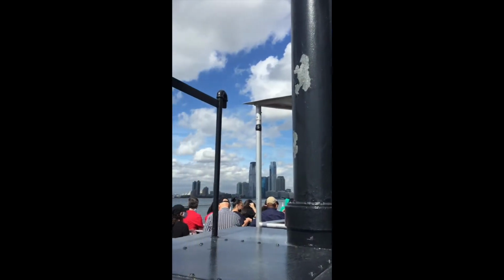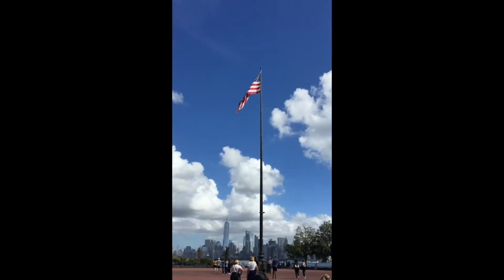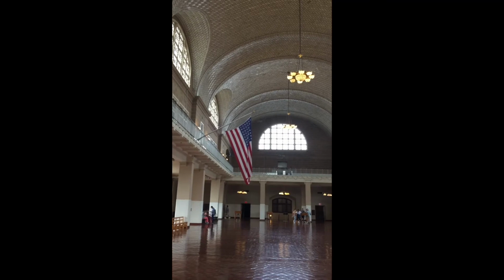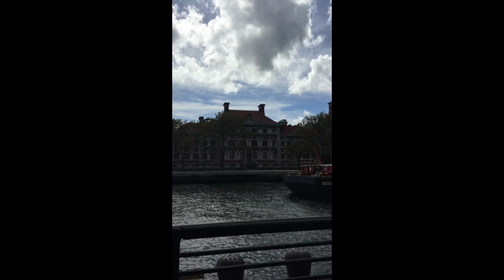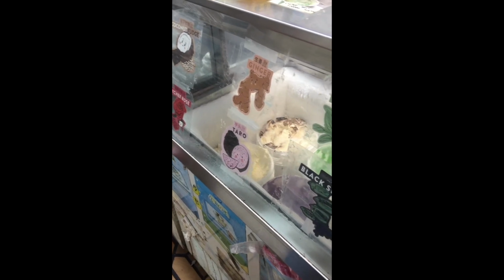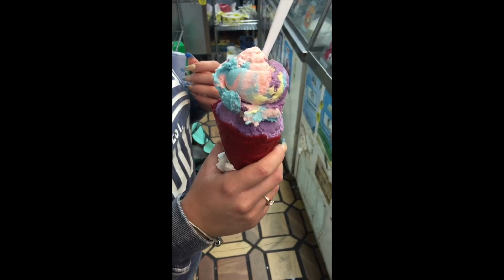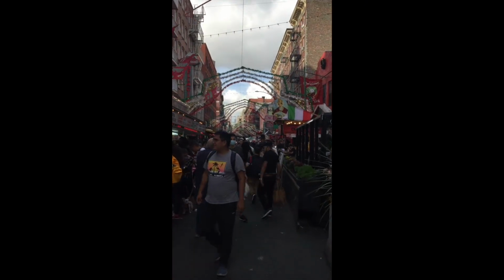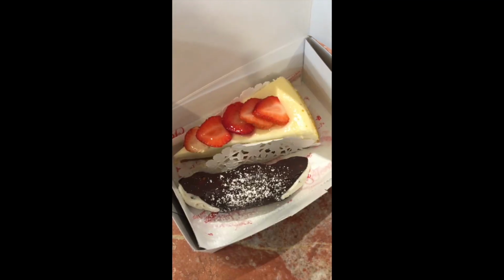NYC Trip:Statue of Liberty, Ellis Island, Chinatown Ice Cream Factory, Ferrara Bakery, Little Italy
In this video I visit a bunch of places and talk about them